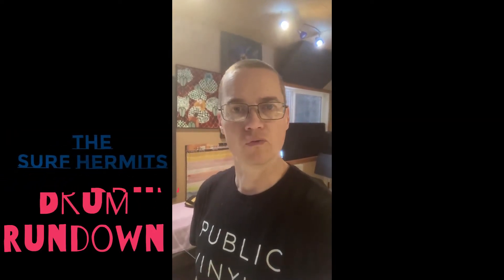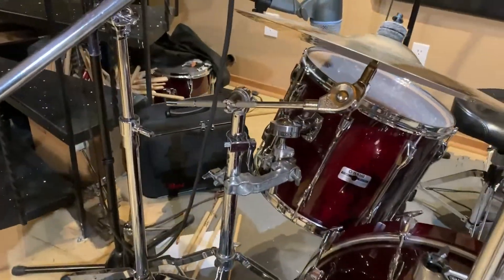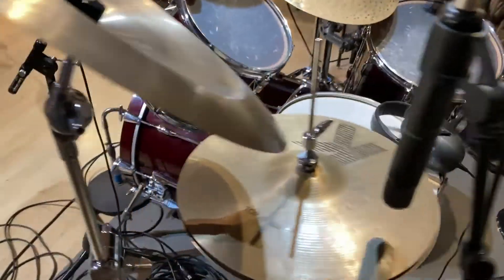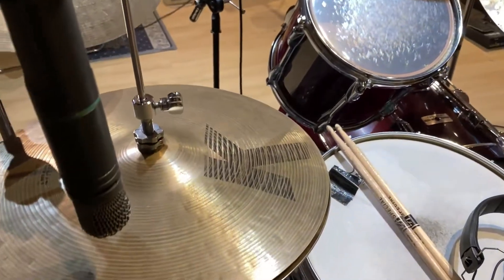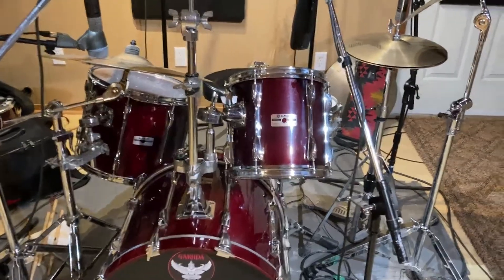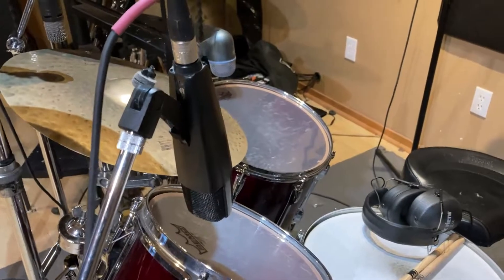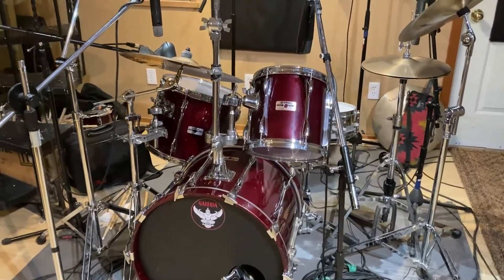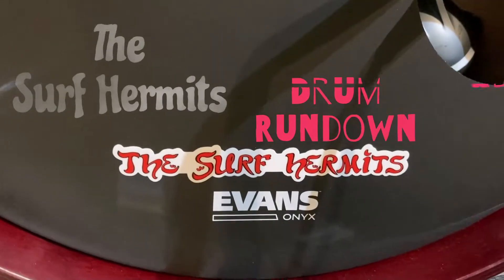Drums Edition: The Surf Hermits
Surf Guitar 101 Forum

Storm Surge of Reverb Radio Show

DJ Dotty Paradies Cover Radio Show

Surf Rock Radio Show

Clint Beachwoord A Day at the Beach Podcast

Surf Guitar Appreciation Society

Instrumental Surf Music Group